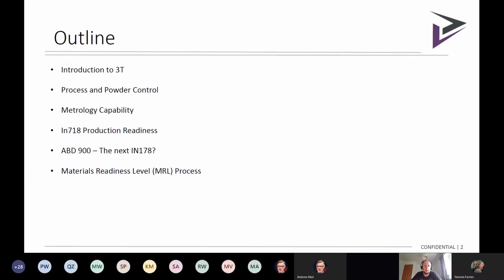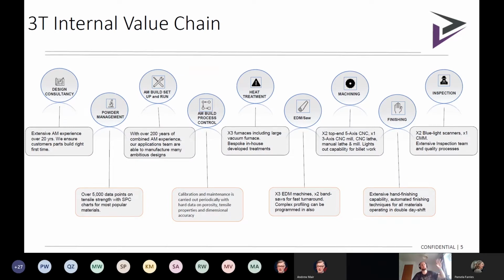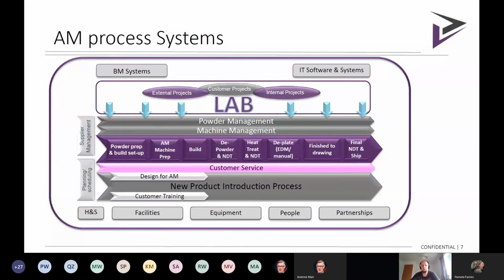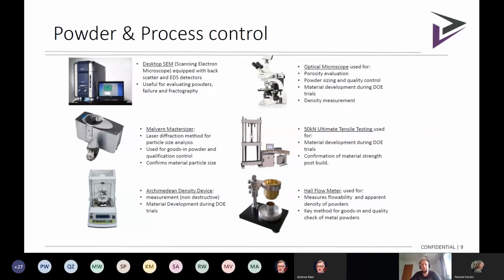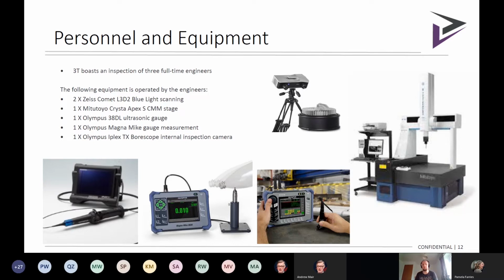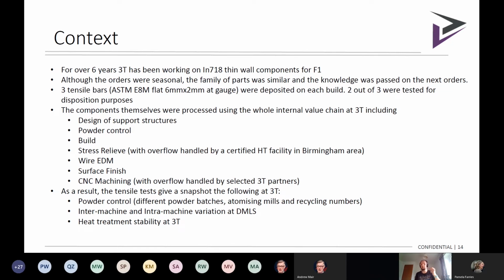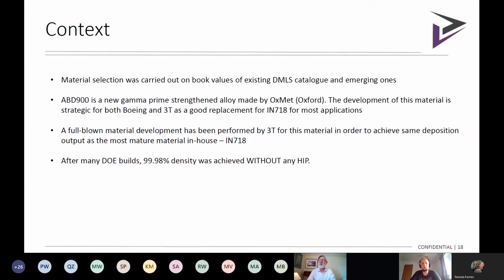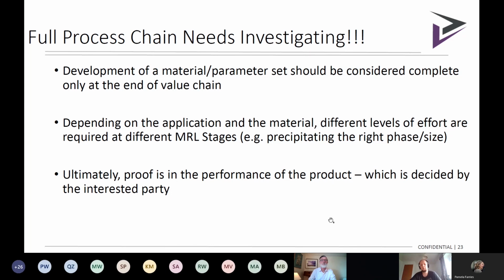3T talks about its AM journey, processes and materials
The DRAMA Programme was a multi-partner project funded  through the Industrial Strategy Challenge Fund to promote Additive Manufacturing (AM) in the UK Aerospace industry which finished in January 2021.  Working closely with the programme leader, MTC and its National Centre for Additive Manufacturing, the MAA role within DRAMA was to encourage engagement of the aerospace supply chain in metal AM through piloting intensive support activities including prototyping AM parts, piloting training at the MTC’s Advanced Manufacturing Training Centre and a series of regular information and networking events.

As a consequence of the Covid-19 pandemic, many of the AM events originally planned by the MAA were replaced by weekly ‘DRAMA Additive Hour’ web seminars. This video records one of the many excellent guest presentations featured during Additive Hour.

The MAA is grateful to the speakers from industry and academia who generously contributed to the success of Additive Hour, and gave their permission to make these videos available more widely.